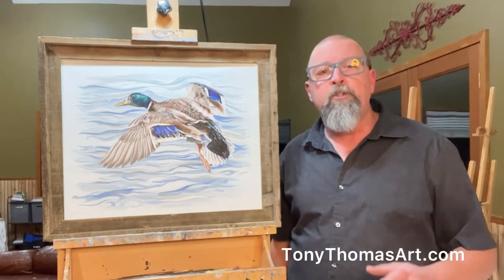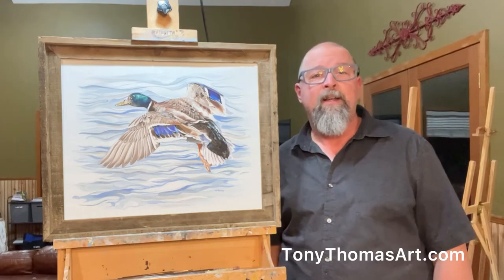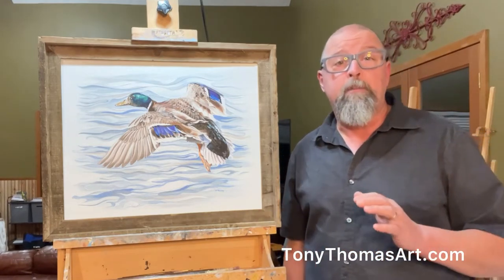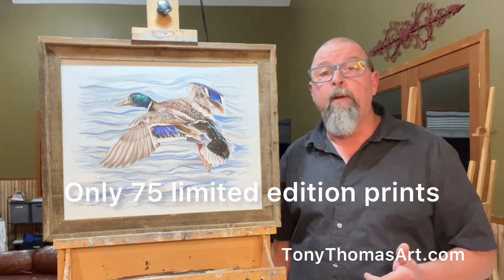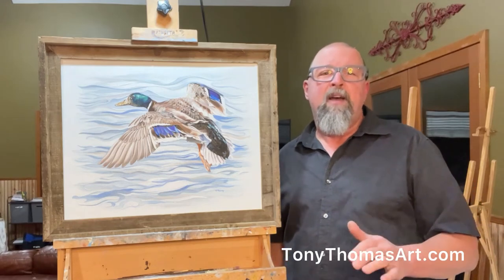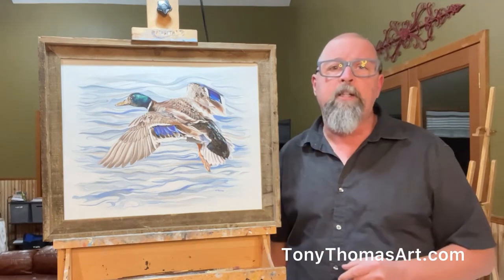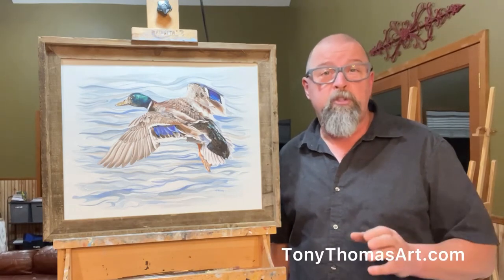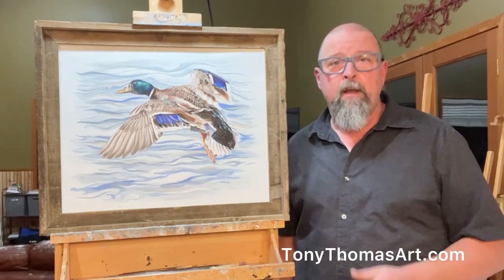Mallard drake special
About the Print

The Mallard Drake is available in Limited Edition and Open Edition

Limited Edition
This signed and numbered print is produced in a limited edition of only 75 prints. Each one is hand signed by former Duck Dynasty stars Phil & Kay Robertson and artist Tony Thomas. A certificate of authenticity is included.

Unsigned Open Edition
Available in multiple sizes and print types, including print, print with mat and my signature, canvas wrap, and framed print.

Available framed and unframed!